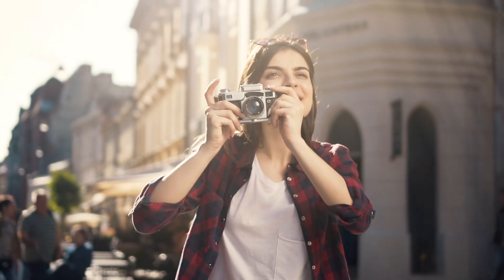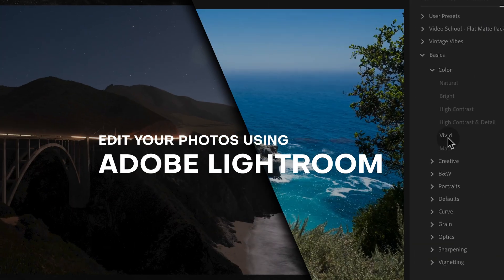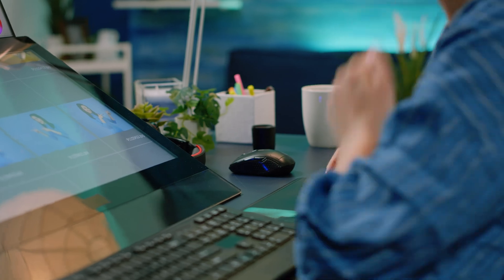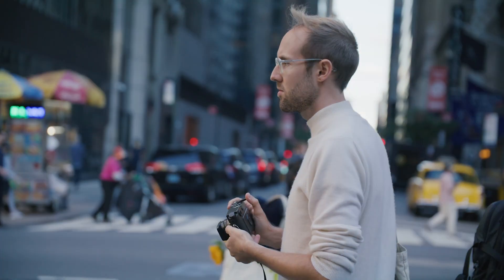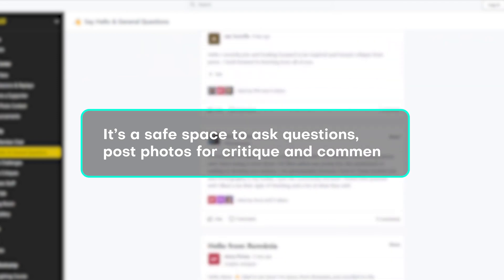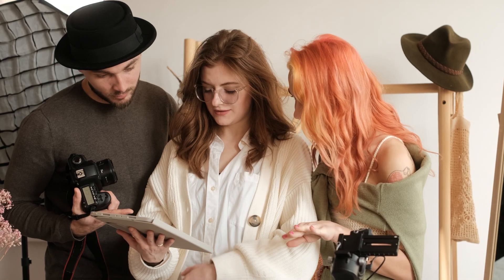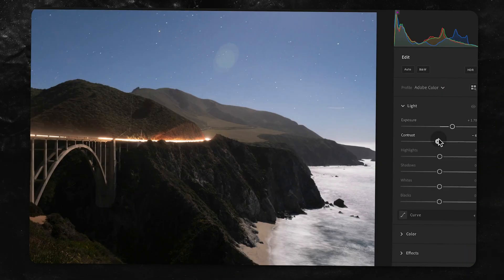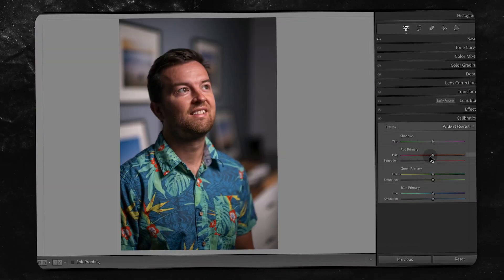2024 Lightroom Photo Editing Masterclass on Udemy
Make your photos look amazing with our​ Lightroom Photo Editing Masterclass​. We just released a ​FULL UPDATE for 2024​ that includes all the new tools like Lens Blur, AI Denoise, AI Masking, and more!

🤯 2 complete courses in 1: Lightroom Classic CC + Lightroom CC

ps. these courses are included in the ​Video School Membership​ with 150+ other courses for just $12/month.

Do you want your photos to look better… to look amazing?

Do you want to learn the world’s most powerful and efficient editing application, used by professional photographers?

If so, you’re in the right place - and I'm happy to have you here!

Here's just a small taste of what you'll be able to do after taking this course...

Start editing quickly!

Not only does this include in-depth courses, but I've included two 25 minute crash courses to get you going in no time!

​Check them out in Section 2 of the course. ​

I can't wait to help you become a confident photo editor!
Phil